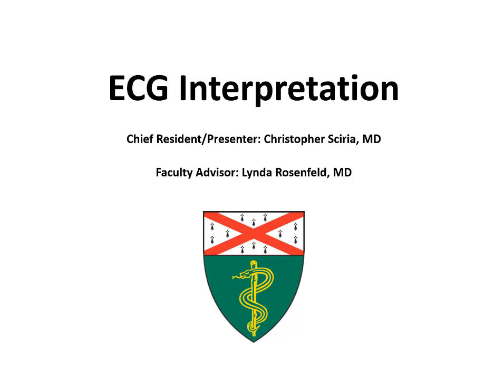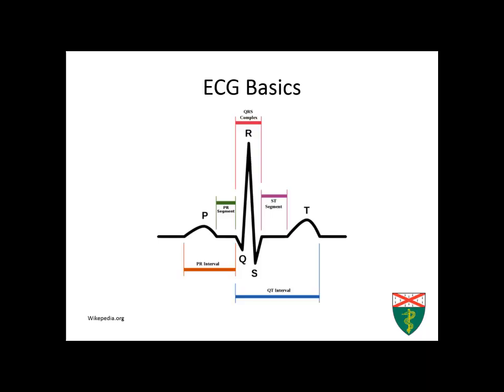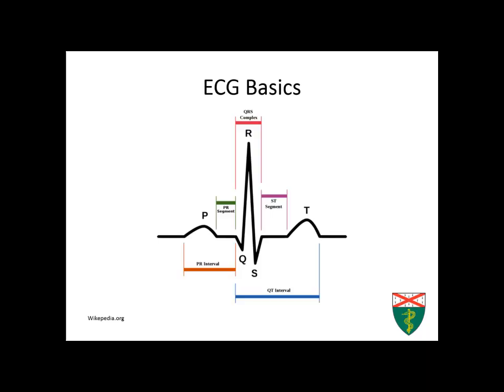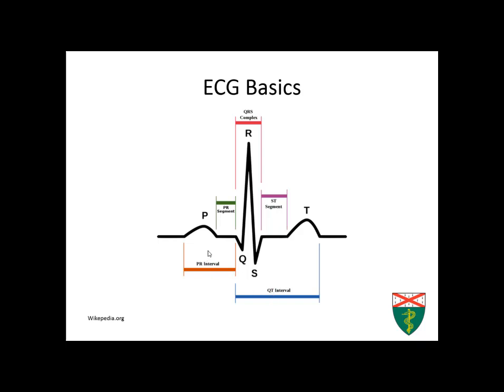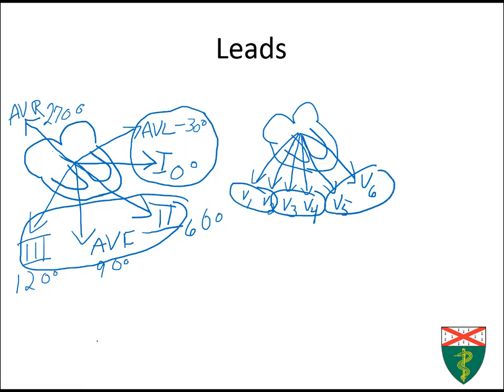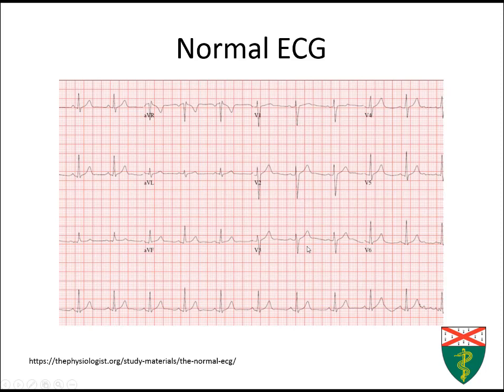Yale20 - EKG Part I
EKG Basics